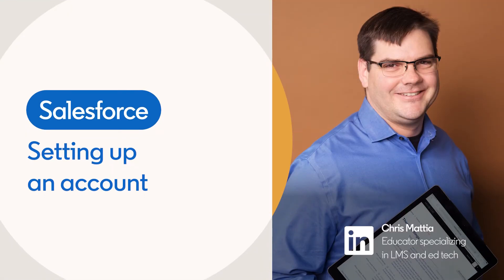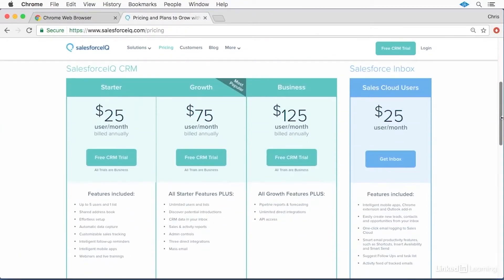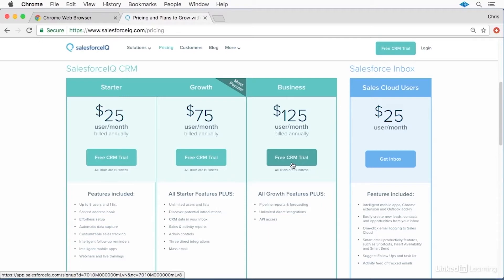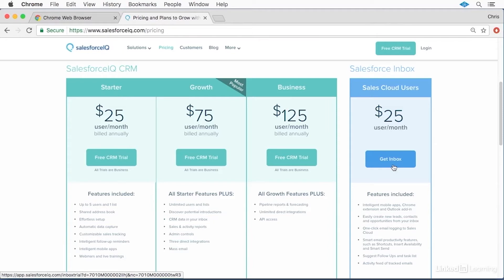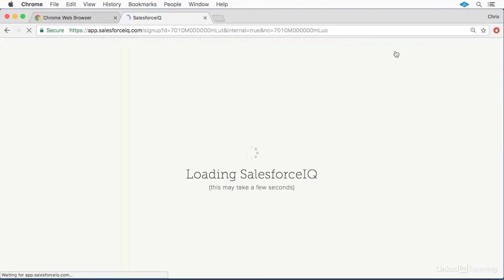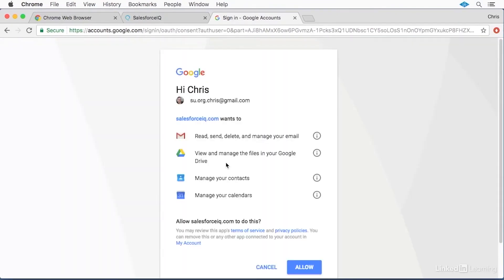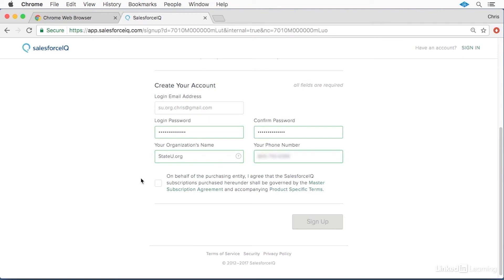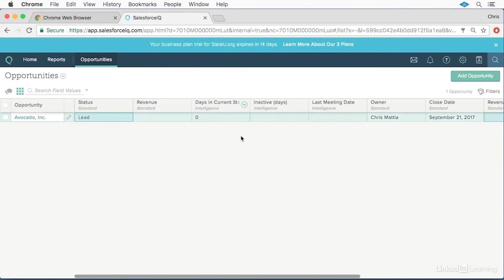Salesforce Tutorial - Setting up an account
Learn the ins and outs of setting up an account with SalesforceIQ that helps brings customer information together into a single platform. Explore more Salesforce courses and advance your skills on LinkedIn Learning:

This is an excerpt from "Salesforce for Small Business," a course on LinkedIn Learning taught by Chris Mattia. Chris is an instructional designer and educational technologist who specializes in LMS & ed tech.